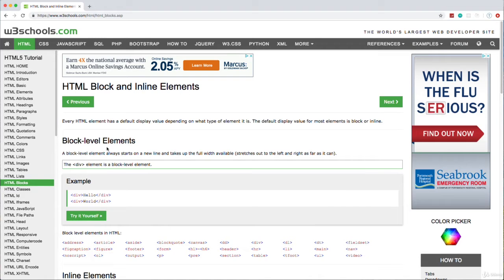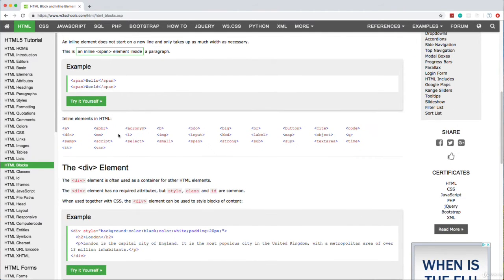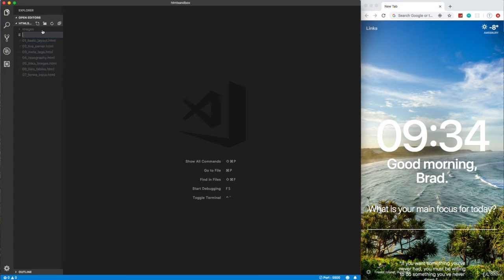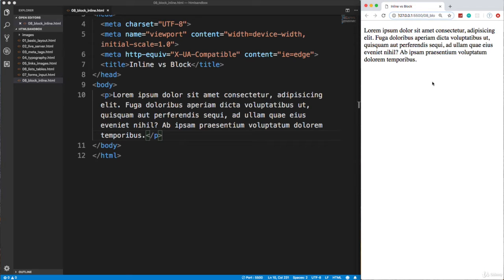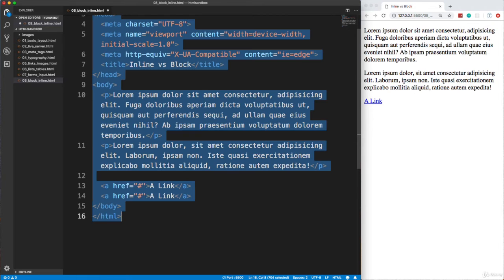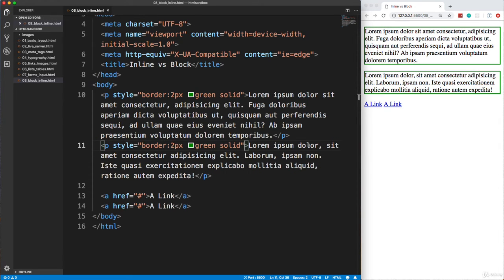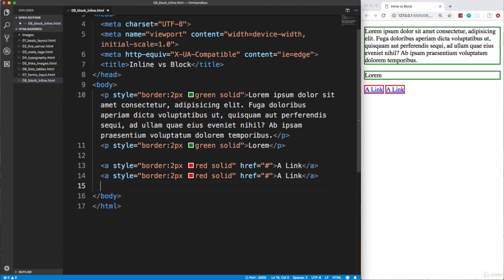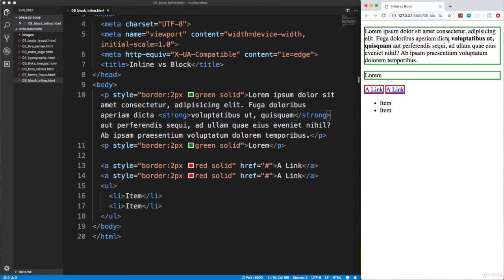Block & Inline Level Elements | Part 9 | HTML & CSS CRASH COURSE || Full Tutorial .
"  Block & Inline Level Elements | Part 9  | " || Full Tutorial .

Hello Friends ,